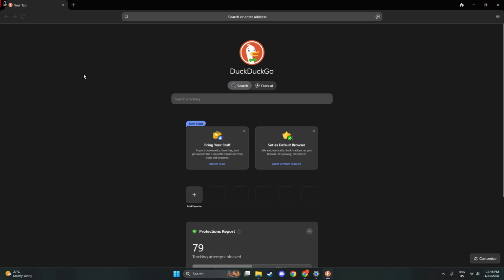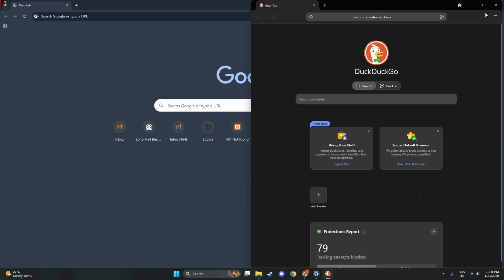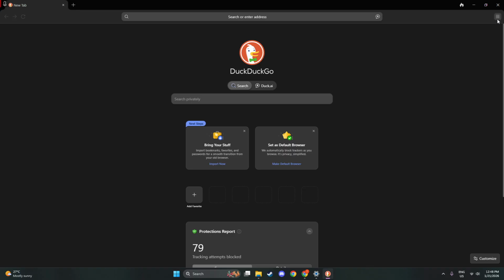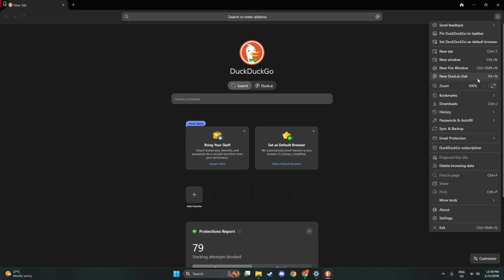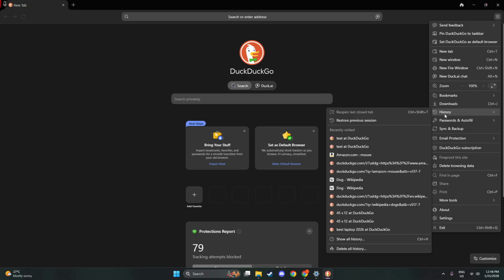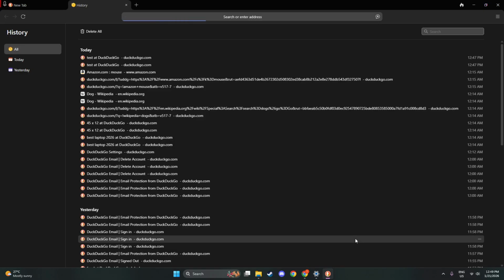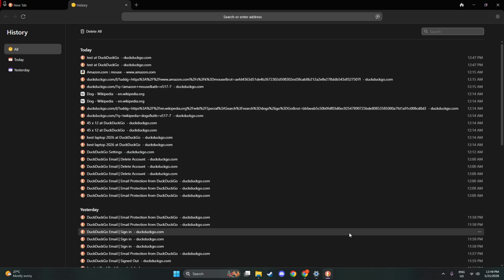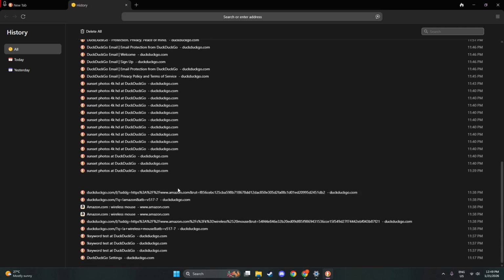How to Check DuckDuckGo History [2026 Full Guide]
How to Check DuckDuckGo History

In this video, we show you exactly how to check DuckDuckGo history to manage your recent search activity and understand how the platform handles your local data. We examine the browser's storage modules and the specific parameters that allow you to view or clear the information stored during your active sessions.

Mastering the oversight of your search records is essential for maintaining both organizational efficiency and a high standard of digital privacy. By utilizing these local data management features, we improve project quality by allowing for quick reference of recent research while ensuring the software environment remains secure and under your direct control.

Technical Specs:
Software: DuckDuckGo; Feature: Settings.